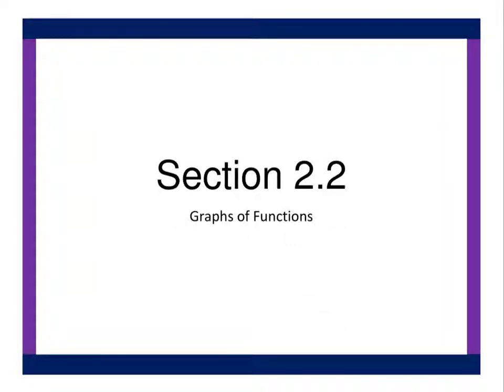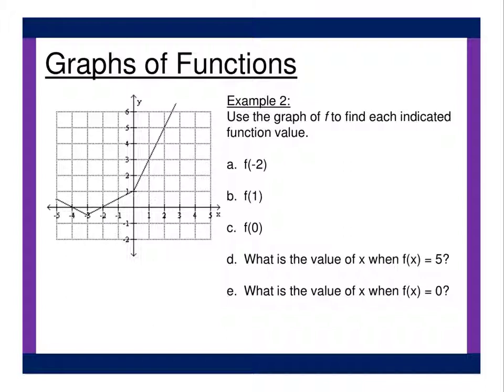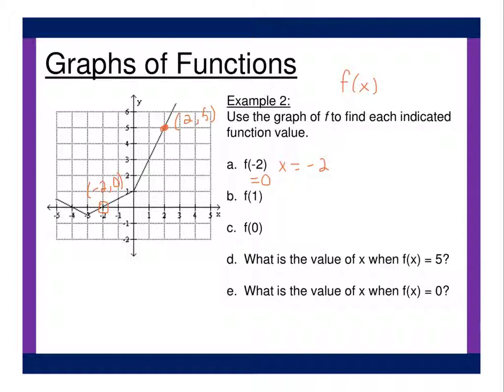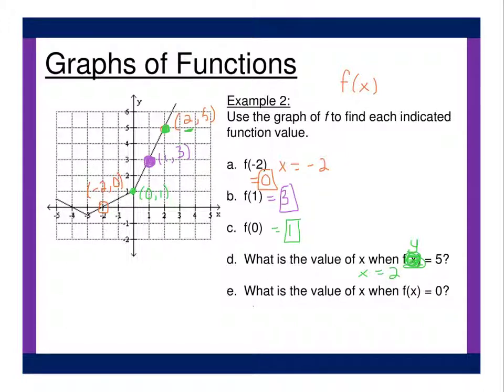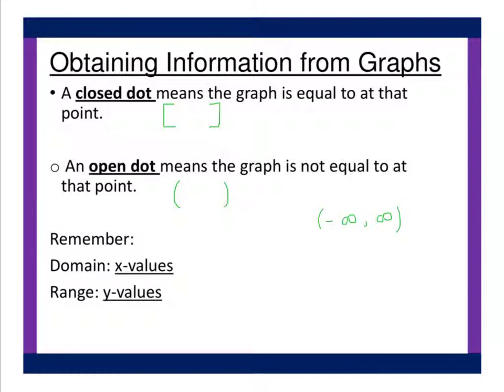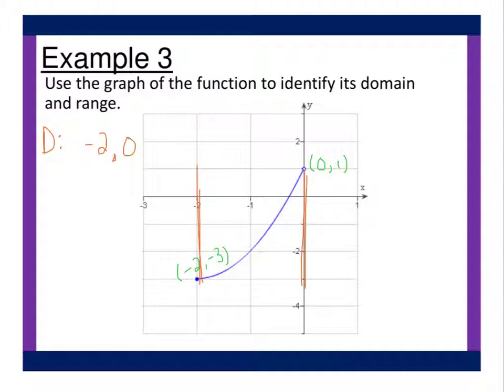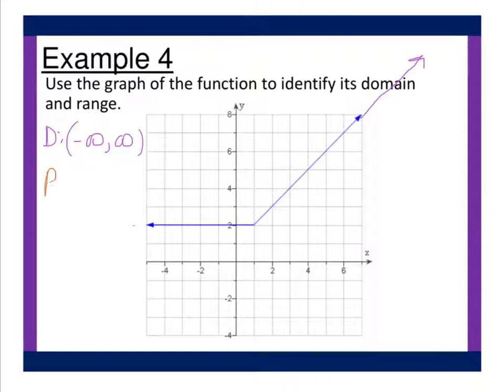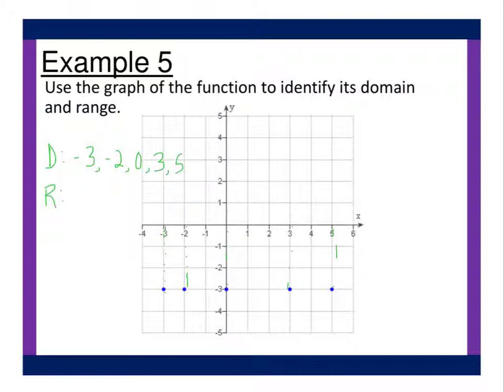Algebra - Graphs of Functions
Discusses how to use the Vertical Line Test to determine if a graph is a function or not, how to use a graph to find function values, and how to determine the domain and range of a function based on its graph.